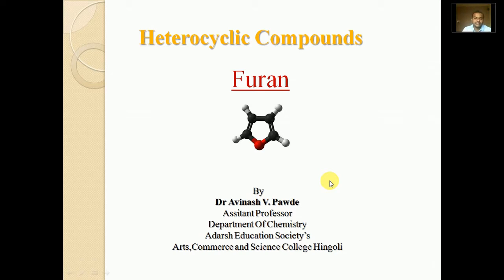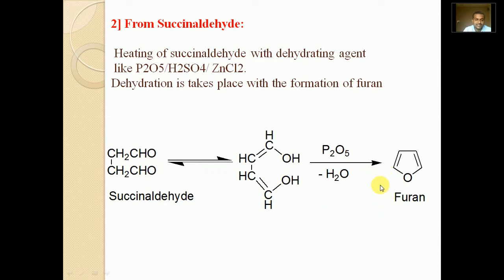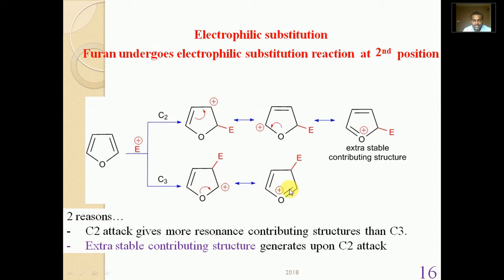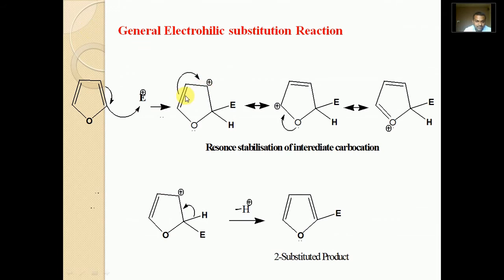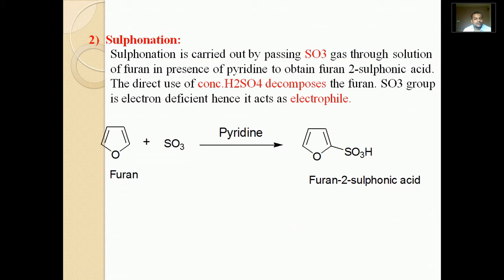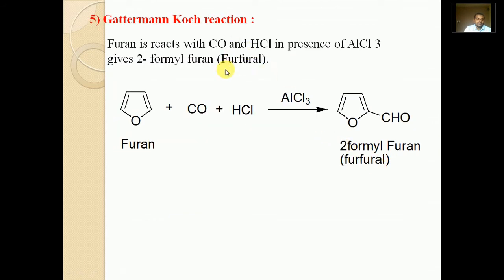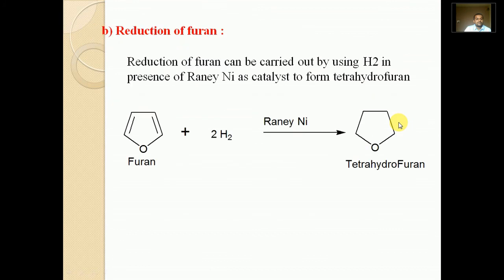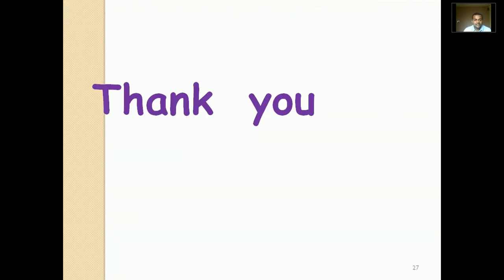Furan synthesis , electrophilic substitution reactions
in this video some electrophilic substitution reactions of furan and some synthesis according to bsc ty syllabus are discussed